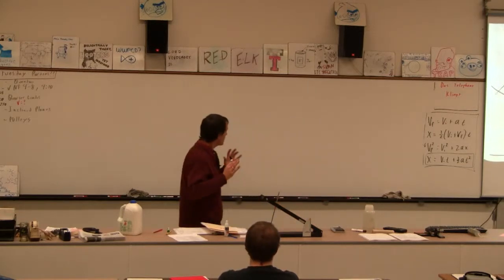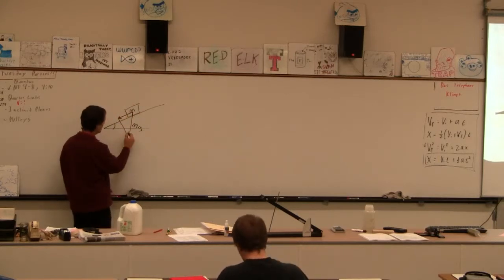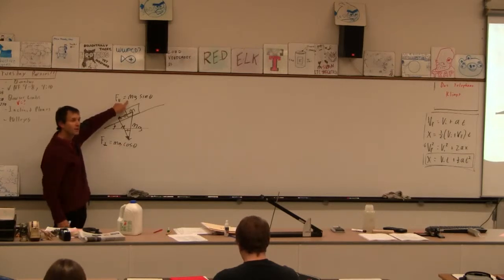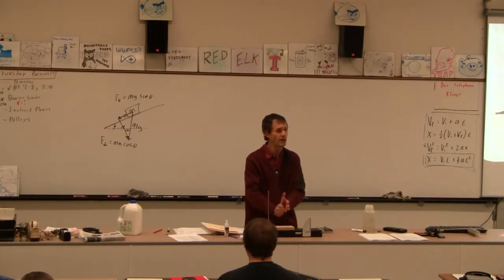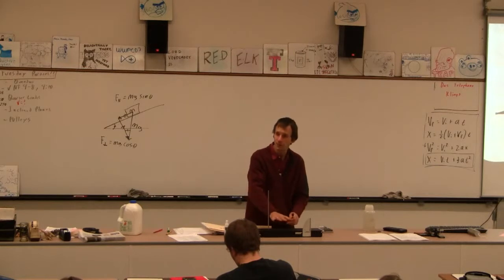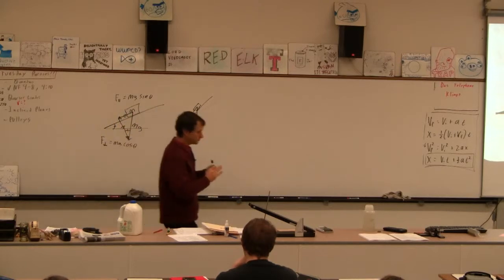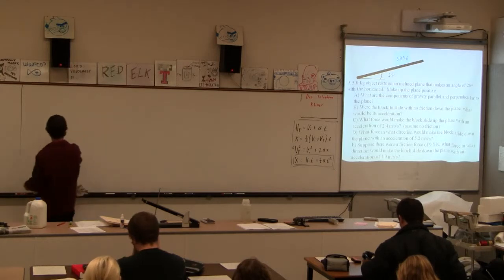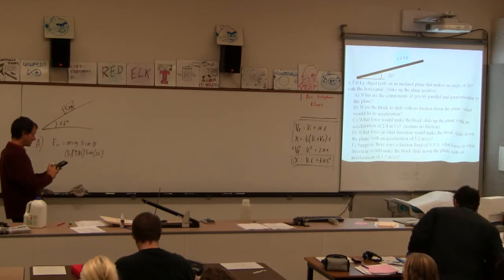IBI 04-03-01 Solving Inclined Plane Problems (1/3)